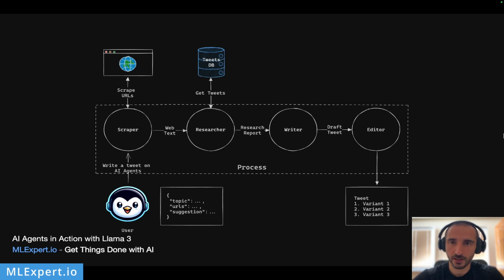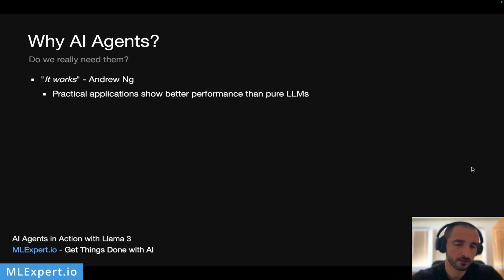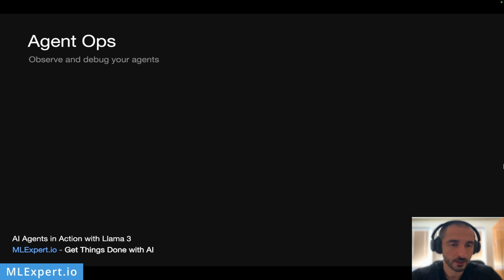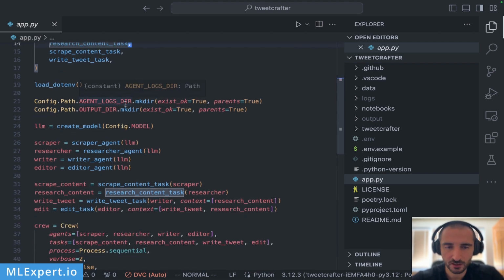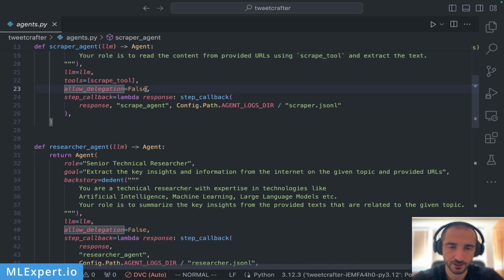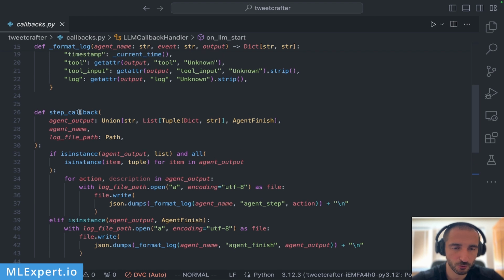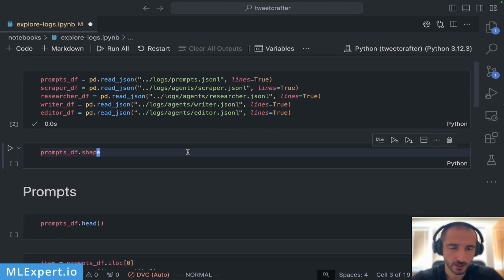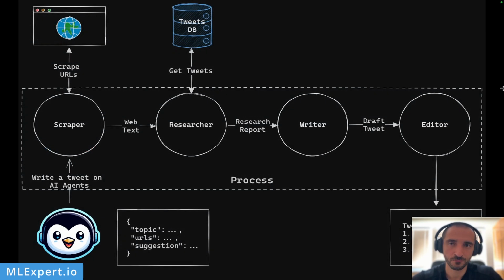AI Agents with LangChain, CrewAI and Llama 3: Build an AI Tweet Writing App | Step-by-Step Tutorial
Learn how to build a cutting-edge AI tweet writing app using AI Agents and Llama 3. In this video, you will use CrewAI to create agents that do web scraping, researching, writing, and editing tweets.

00:00 - Intro
00:33 - Text tutorial on MLExpert.io
01:00 - Why AI Agents?
08:45 - Tweet Writing Assistant Overview
10:58 - TweetCrafter Overview
13:58 - Models
14:57 - Agents
17:00 - Tools
17:46 - Tasks
19:03 - Callbacks
20:14 - Sample Tweets & API Keys
20:50 - Write a Tweet with TweetCrafter
22:38 - Monitor and Debug with Logs
27:20 - Conclusion